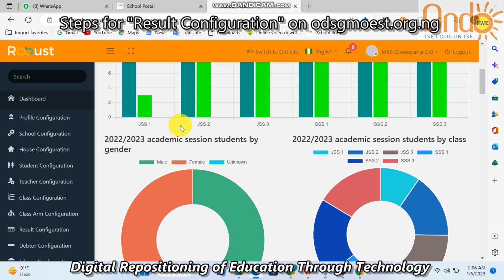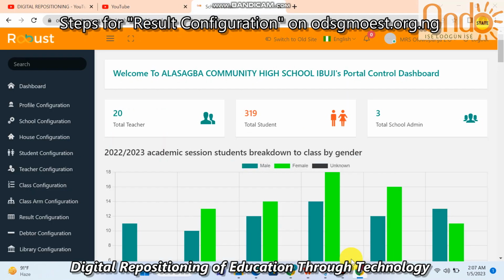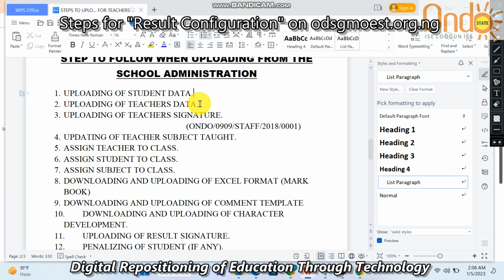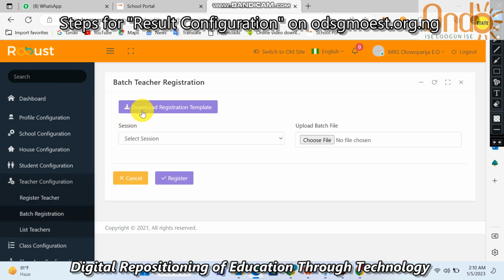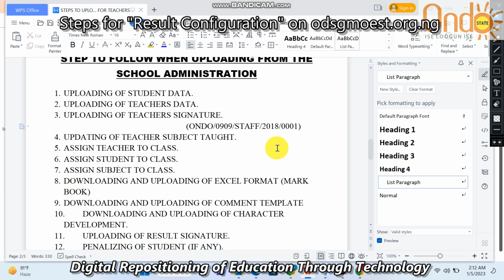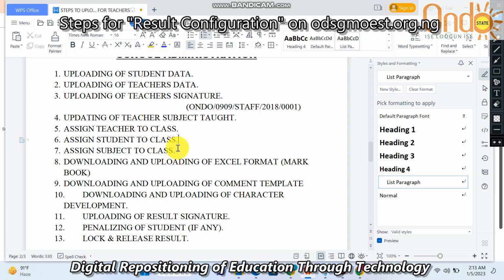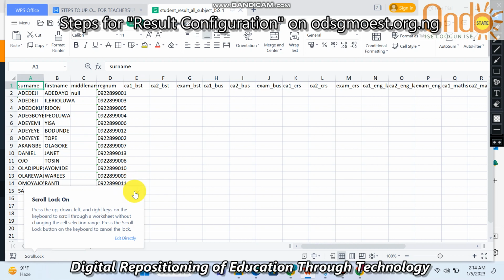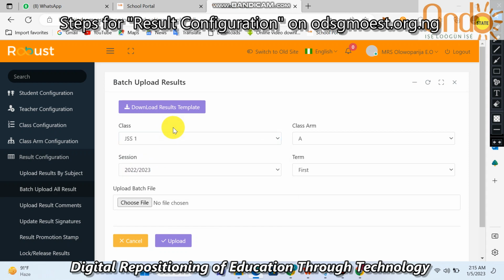(PART 1) RESULT CONFIGURATION